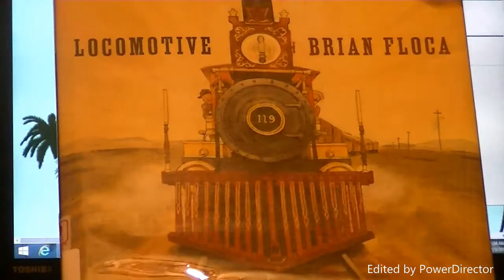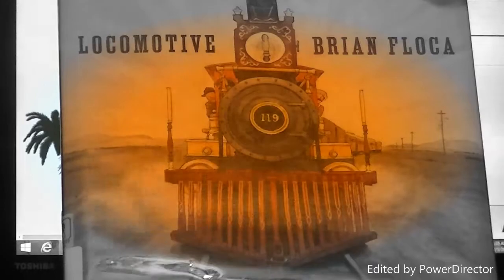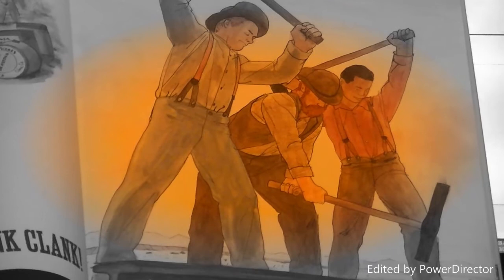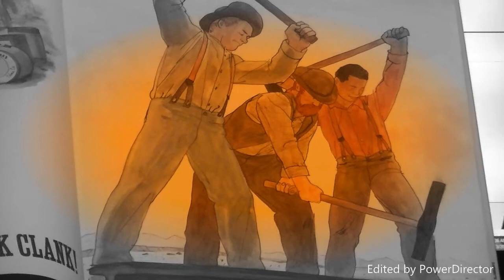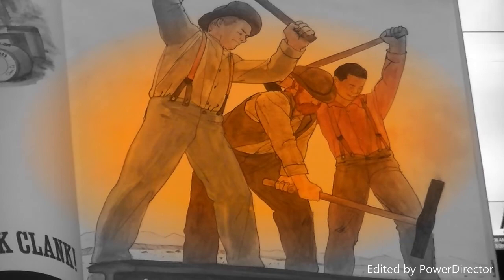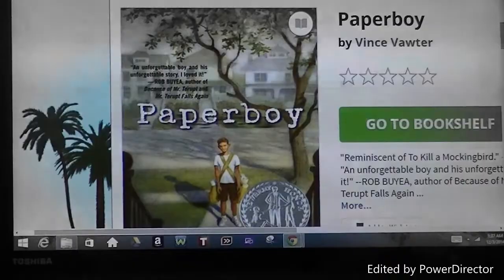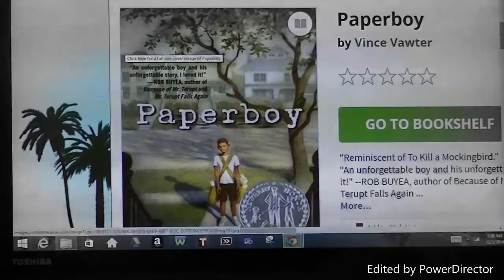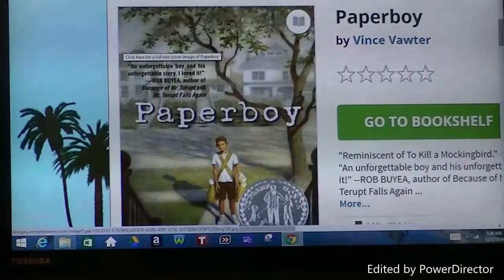Caldecott and Newbery Medal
UOP teaching Assignment